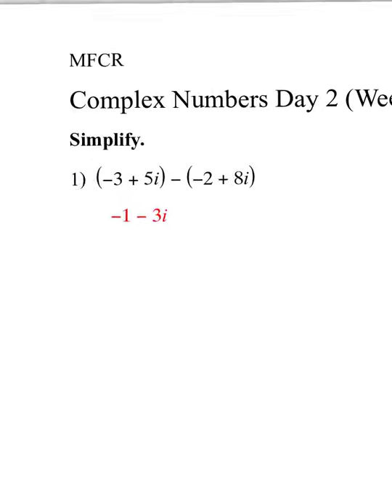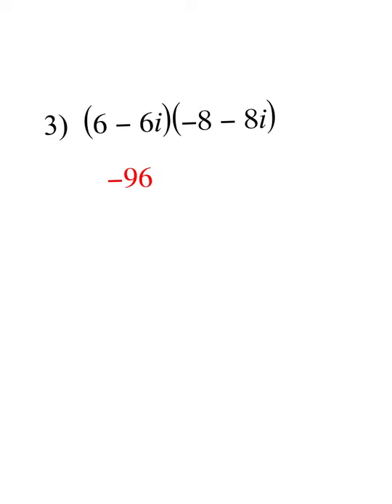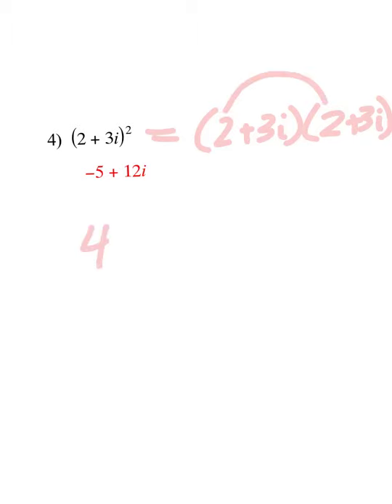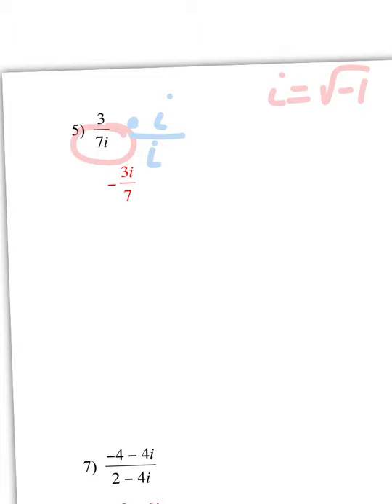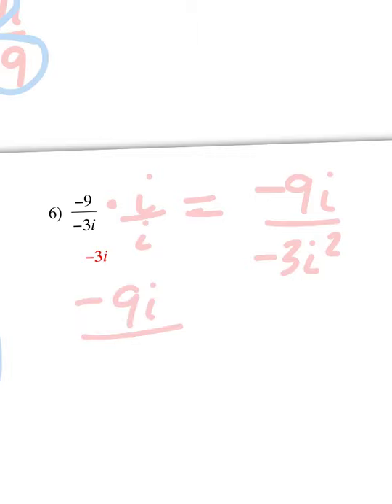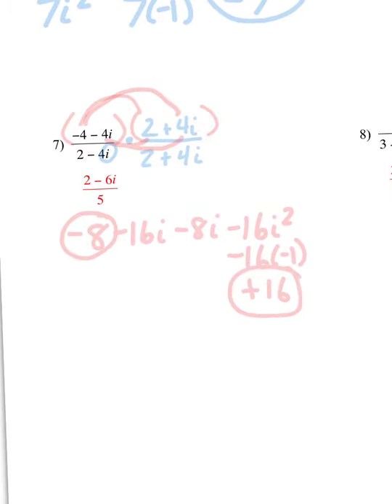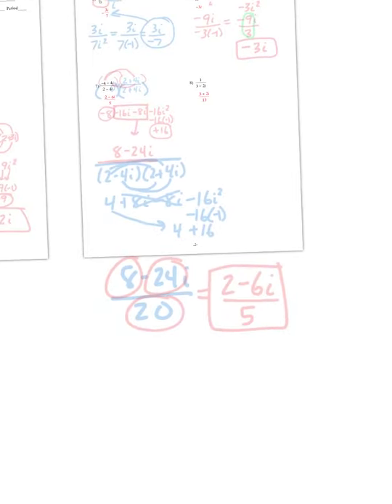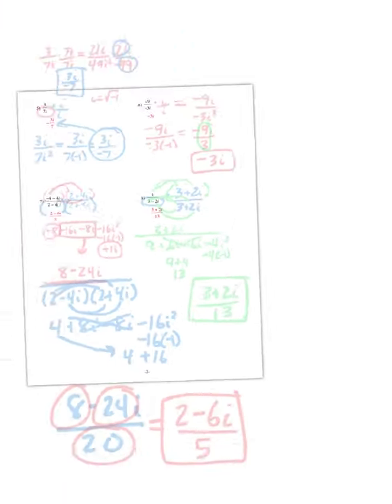Notes for Complex Numbers Day 2 Week 3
Watch this video for help with Complex numbers.